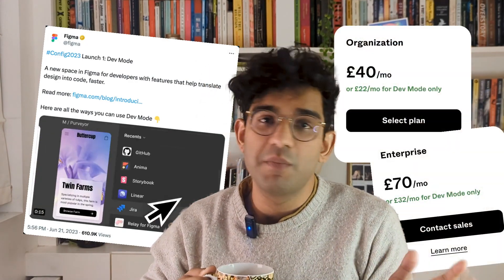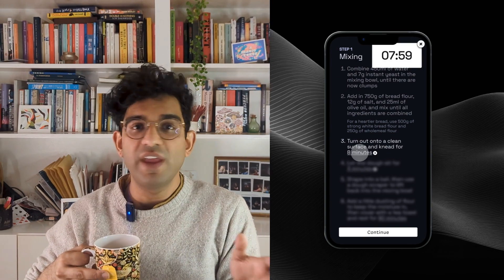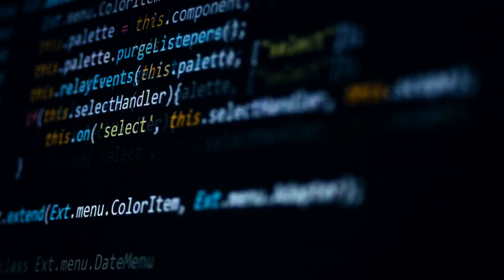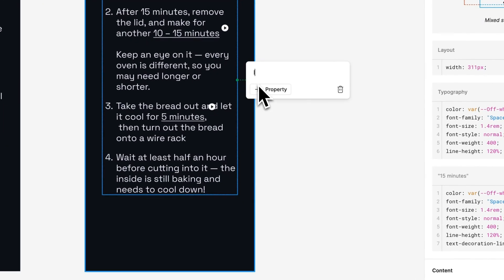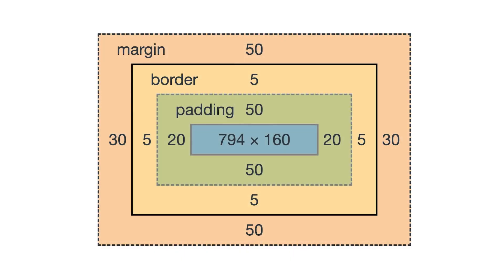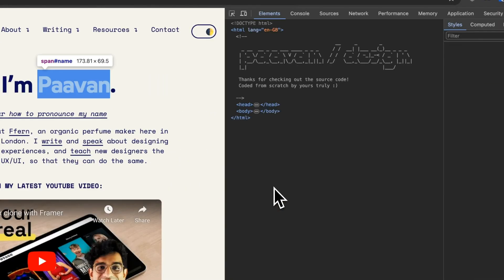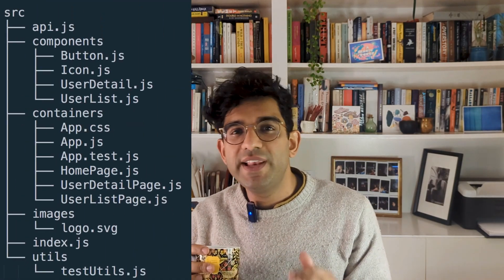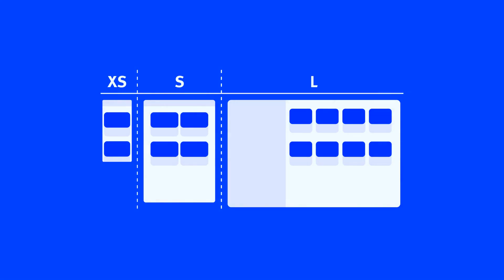what designers should know about coding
Figma’s Dev Mode is no longer free — but I still think it’s worth it.

This video was edited with Descript, which makes it easy to edit a video using the power of AI transcription.

00:00 Intro
00:30 Making bread
00:59 The challenge of taking design into code
01:37 Dev handover
03:14 Should designers code?
03:33 Five things to know about code
03:38 Box model
04:00 Inspect element
04:45 Code base structure
05:18 Git outta here
05:37 Media queries
06:12 In conclusion